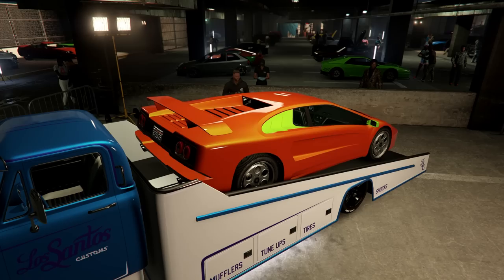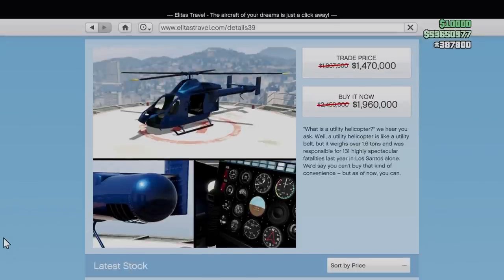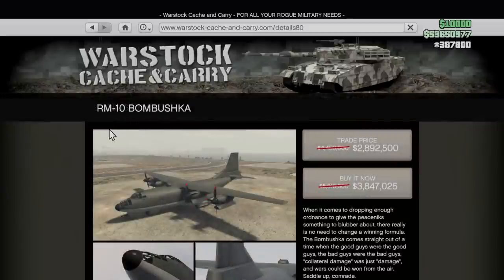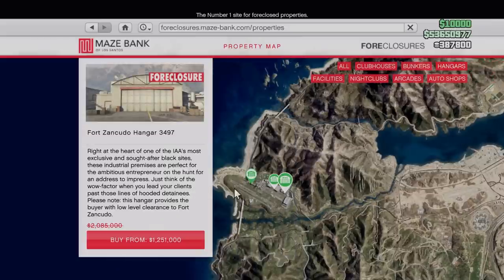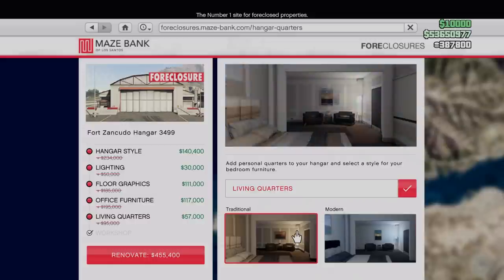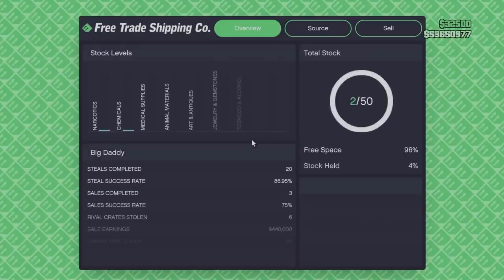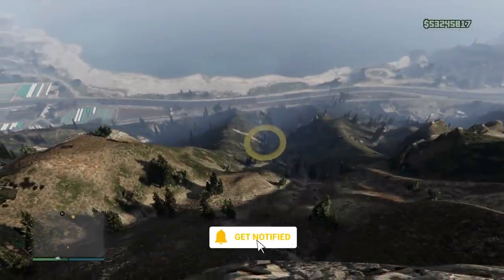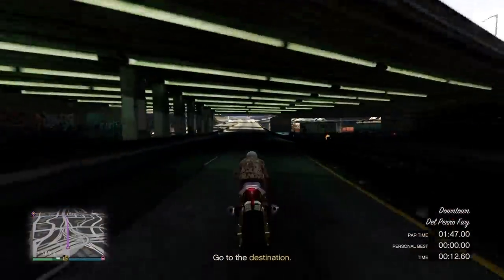Best Ways to Make Money in GTA 5 Online This Week Update (September 29th, 2022)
This week GTA Online has decent sales on Hangers and more! Also, this week's money methods are related to Freight Cargo. 250k money-making method is at the end of the video so be sure to watch the whole thing!
 These will include the best ways to make money this week in GTA Online.